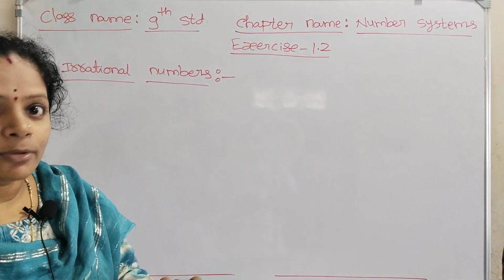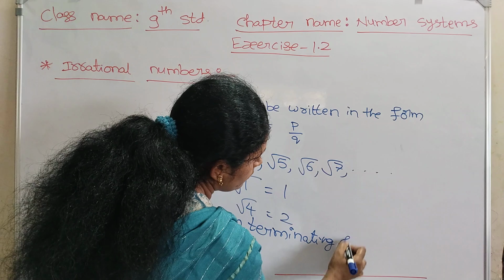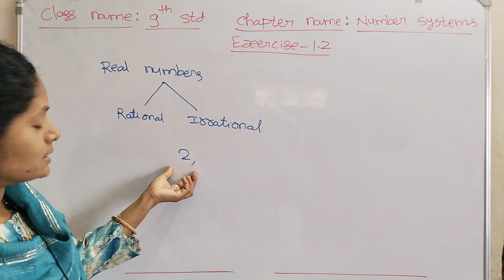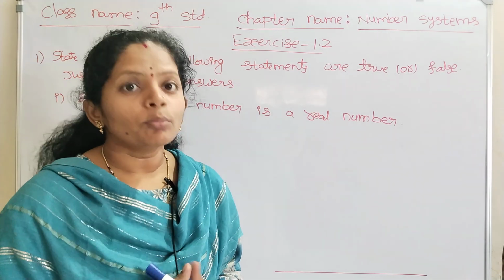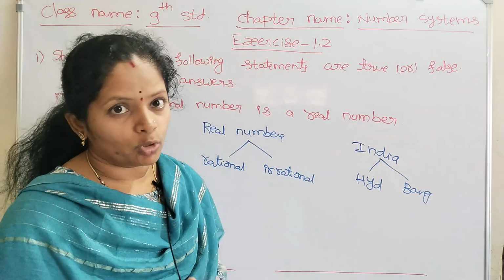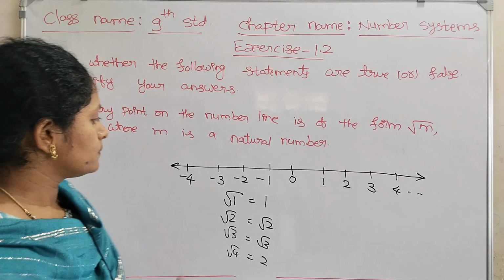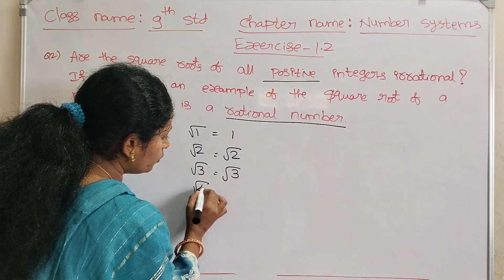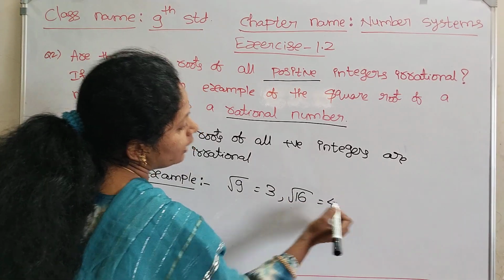Class: 9th| CBSE| NCERT | Chapter Name : Number Systems | Exercise - 1.2 | Question Number 1 & 2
CBSE
NCERT
Chapter Name : Number Systems
Exercise - 1.2